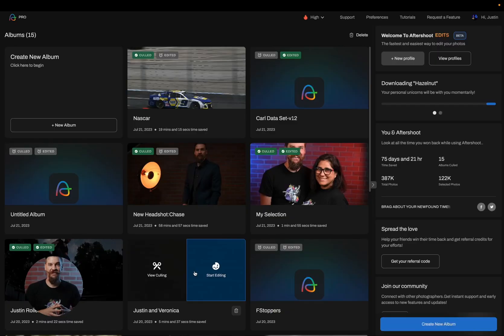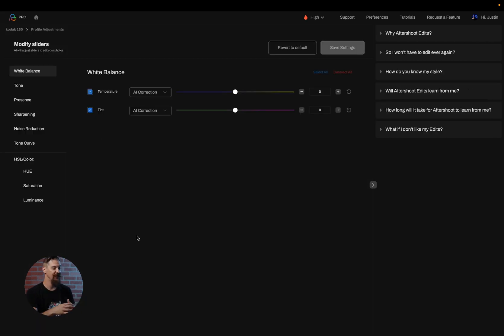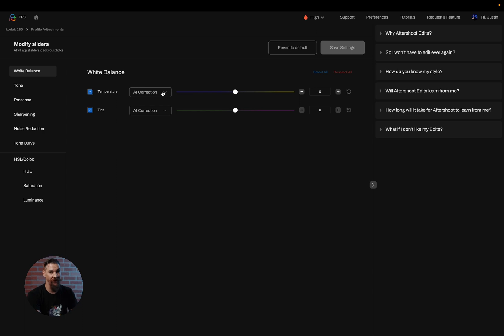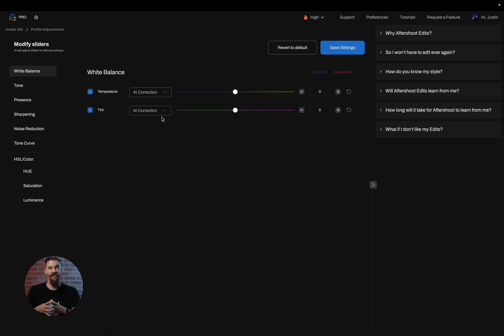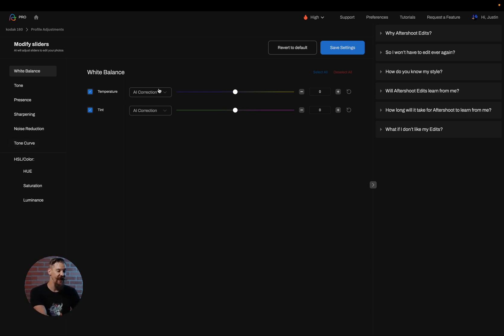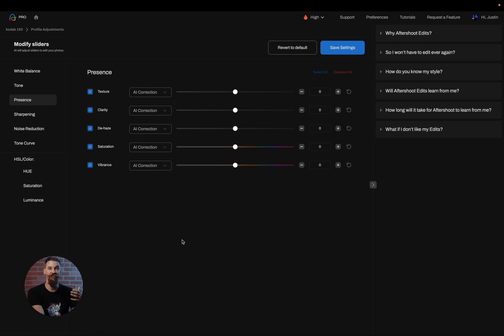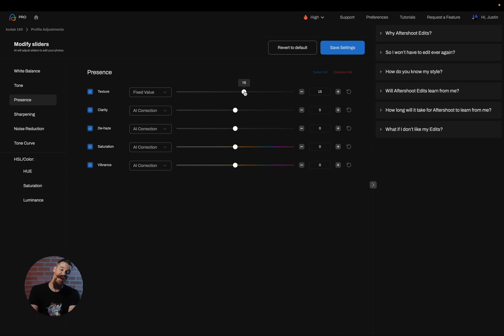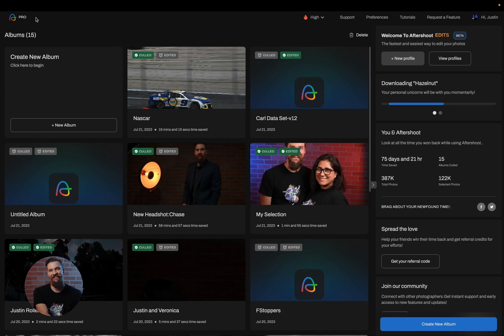How to Customize Your AI Profile | Aftershoot Academy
Did you know AI Profiles in Aftershoot EDITS are totally customizable?

In this video, you'll see how to tweak the AI's editing output with sliders that adjust white balance, tone, presence, sharpening, noise reduction, and more!

You can select "AI Correction" or "Fixed Value" when adjusting your AI Profile to choose whether you want to make adjustments on top of what the AI already does OR set a fixed value that the AI will then use to edit your images.

00:00 Intro
00:13 My AI Profiles
00:34 Profile Adjustments
02:48 Edit Lightroom Catalog
03:02 Outro